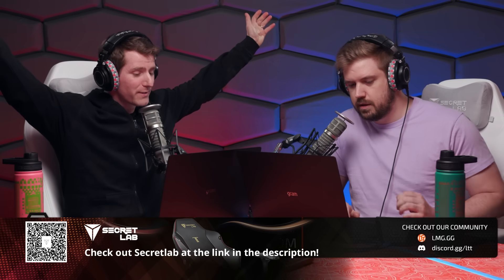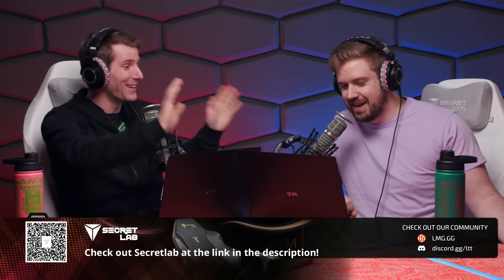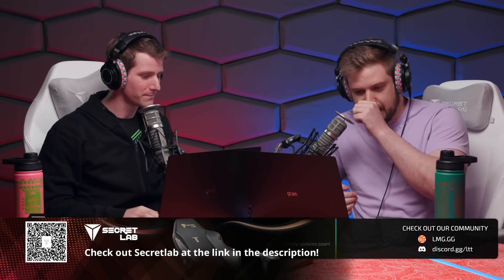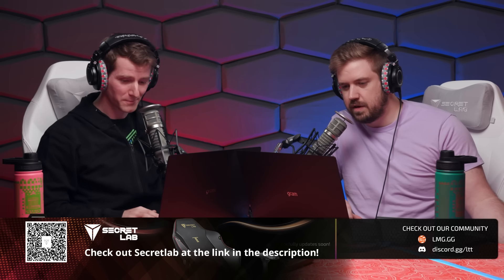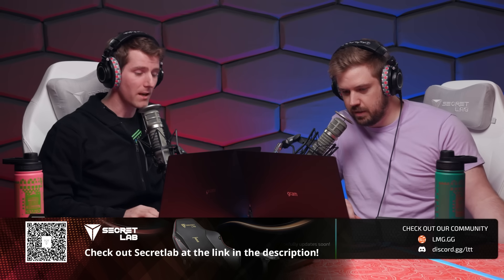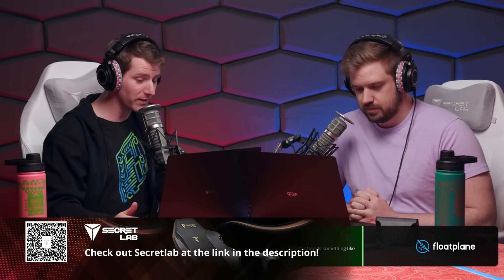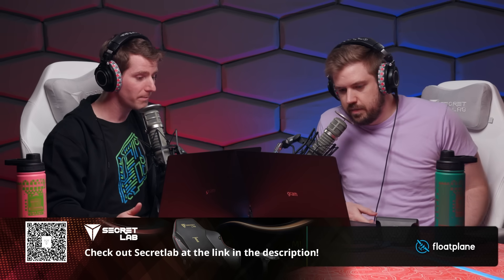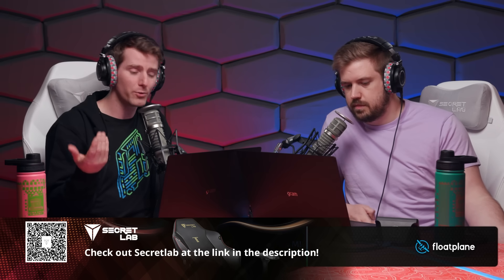This high school student built a laptop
Thanks to Secretlab for being the title sponsor of LMG Clips this year! Check out their ergonomic gaming chairs at the link above. Your back will thank you!

A high school student named Byran made an open-source laptop called anyon_e in only six months, and it rocks. Linus and Luke discuss.